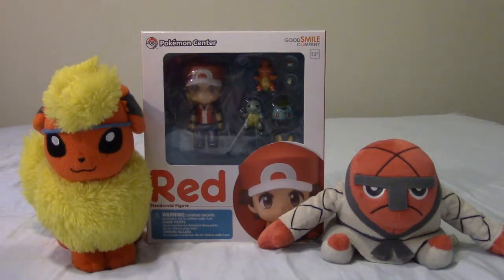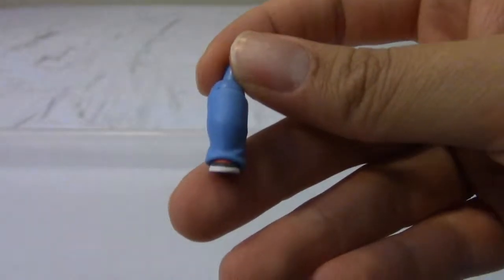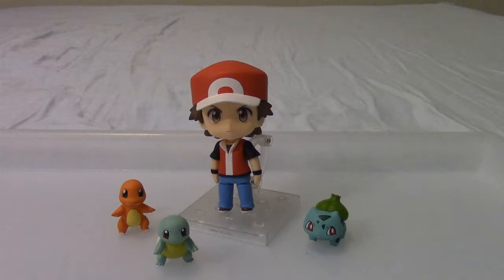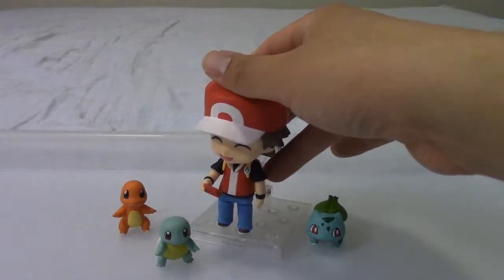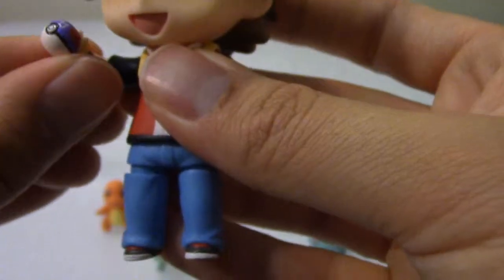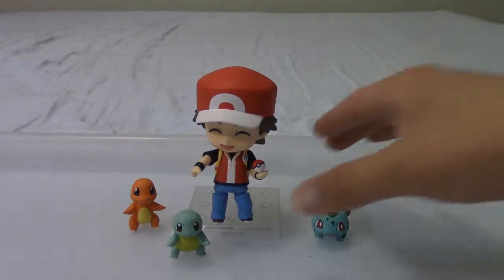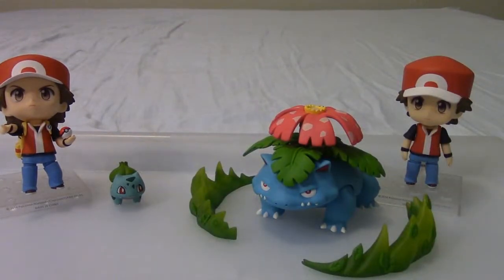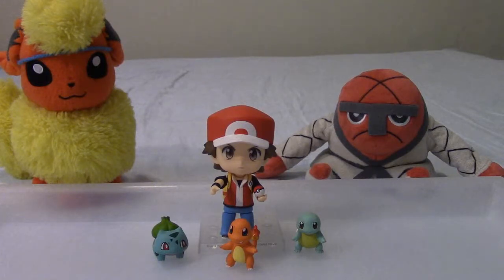Nendoroid Figure Review: Red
Happy Pokémon Day!  It is the perfect day to review the Nendoroid Figure of the first character, with whom we stepped out into the tall grass with for the first time…  Here he is:  Nendoroid Red!

Jon’s Toy Box Twitter! (@jonstoybox)

Jon’s Toy Box Instagram! (@jonstoybox)